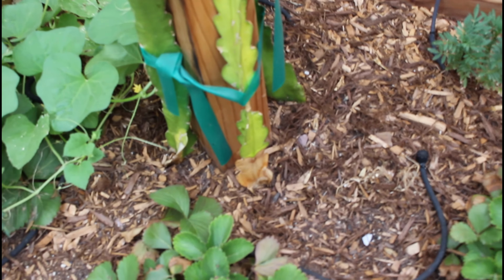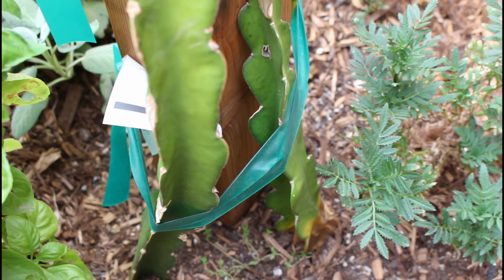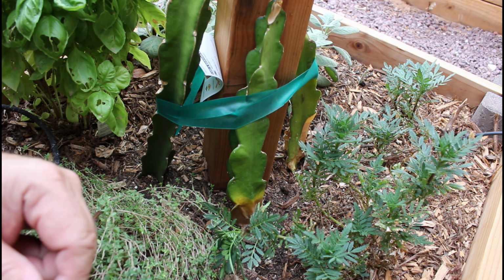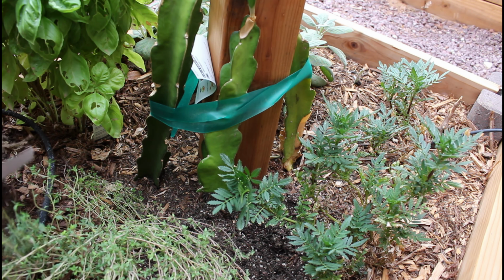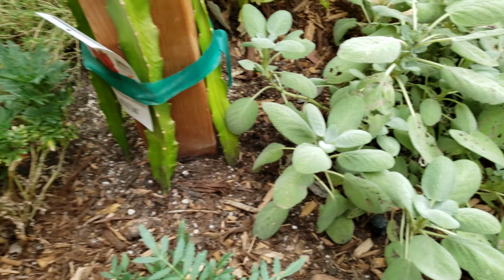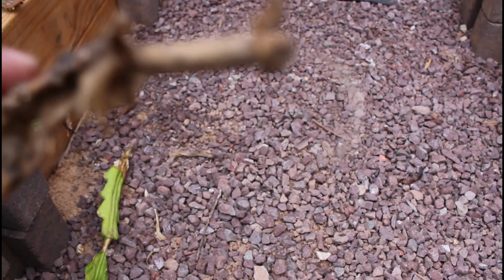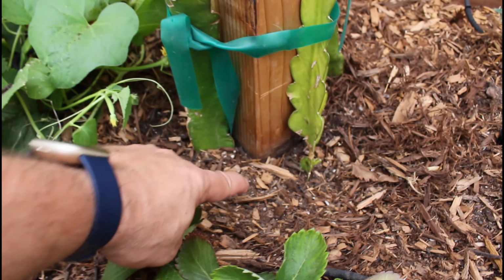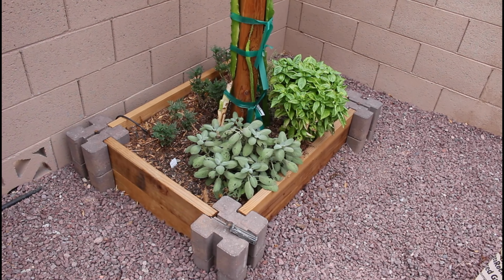Oh No! This can't be happening! Fixing Dragon Fruit Root Rot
In this episode of A Warrior's Garden, I battle Dragon Fruit root rot - Oh the horror!  I will show you how I am attempting to save my plants and hopefully eventually have them produce.  If you decide to grow experiment with growing Dragon Fruit in your Garden be aware of this problem and try not to make the same mistakes I made.

Thanks to following YouTube channels for wonderful content and help.  They have a great guide to both raising Dragon Fruit and the various issues associated with trying to grow them: